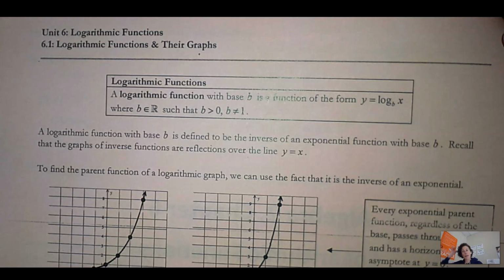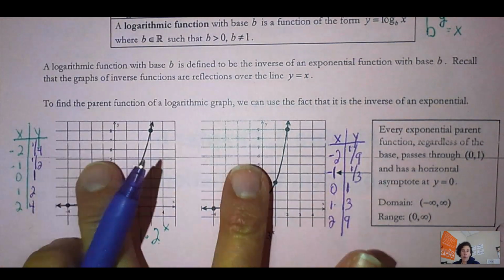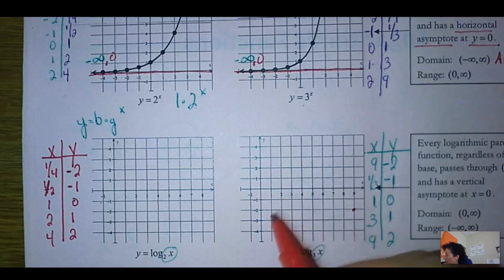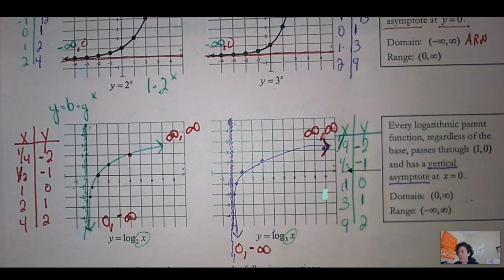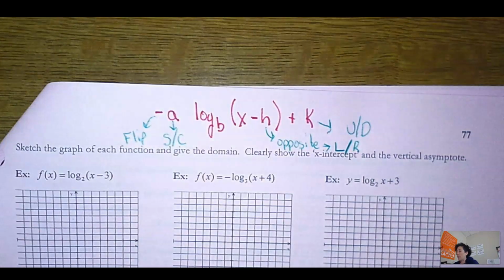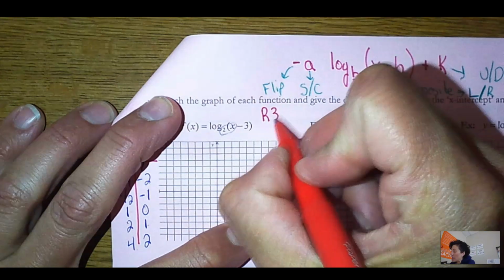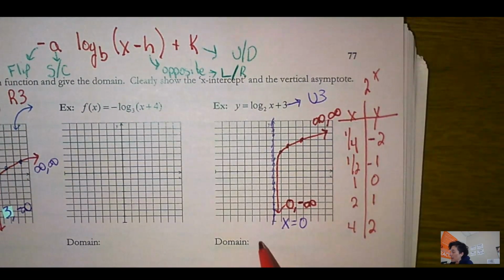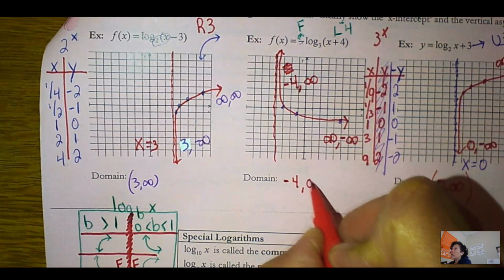6.1, Graphing Logs Part 2